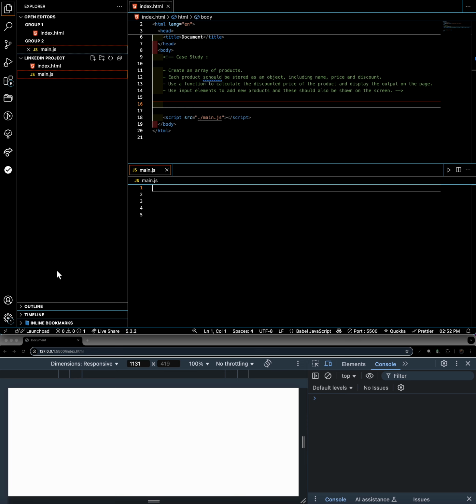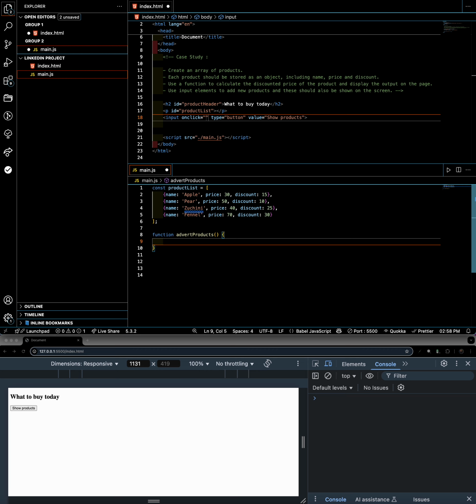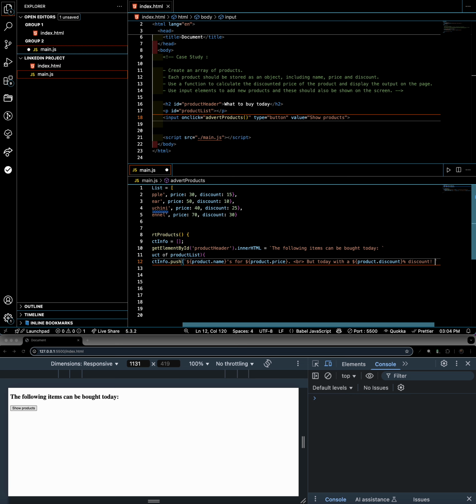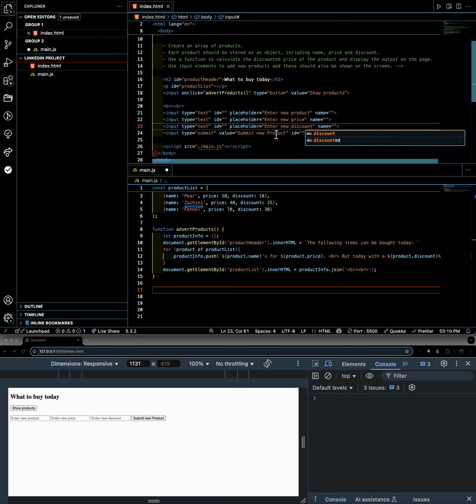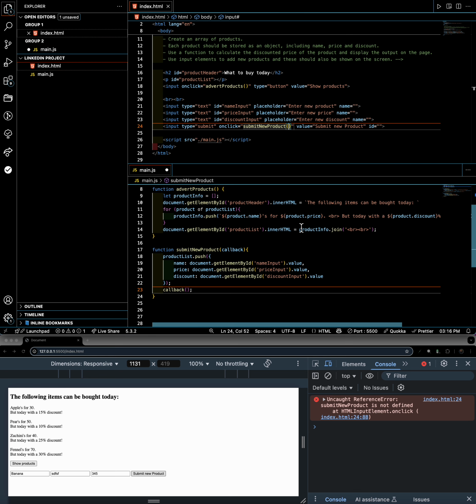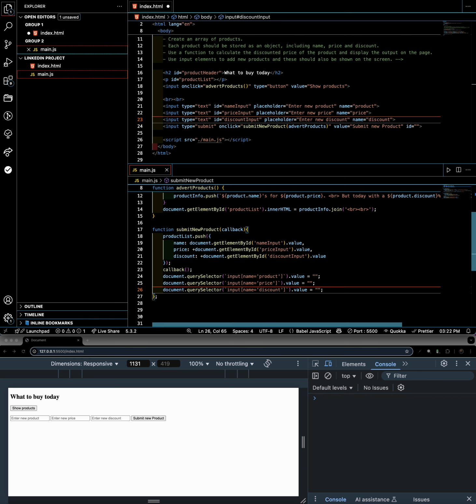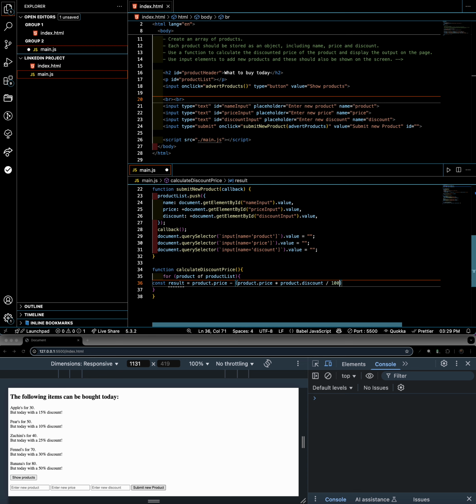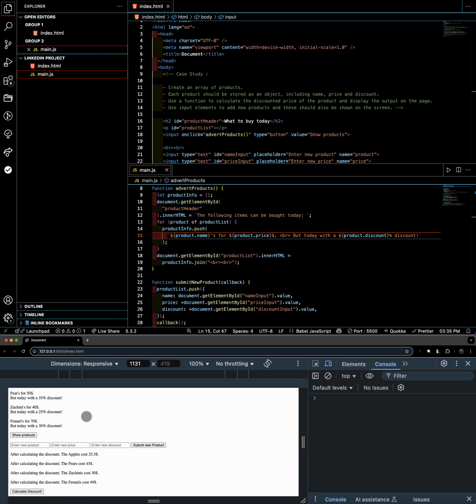JavaScript Case Study (Let's solve together) Callback, Arrays and Objects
In this case study I had the following task:
- Create an array of products.
- Each product should be stored as an object, including name, price and discount.
- Use a function to calculate the discounted price of the product and display the output on the page.
- Use input elements to add new products and these should also be shown on the screen.

Let's solve it together concept video.
For learning purposes for myself.

Using arrays, objects, functions, callback functions, template literal strings, etc.